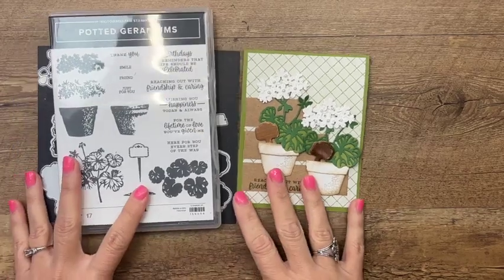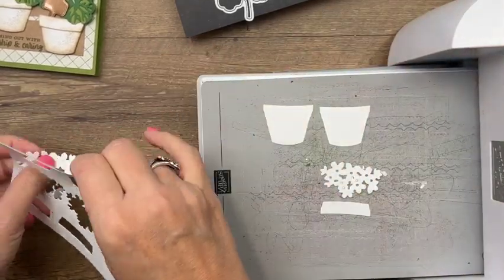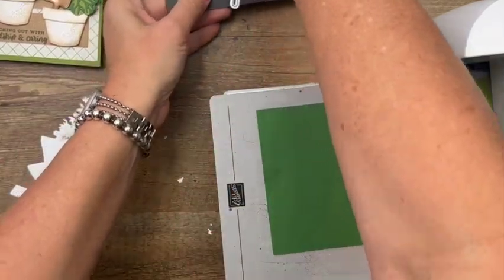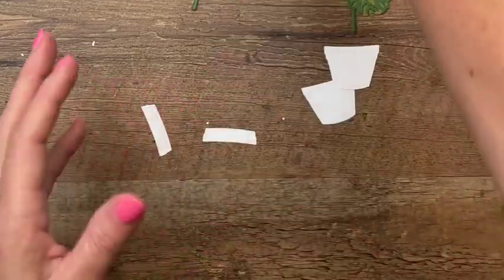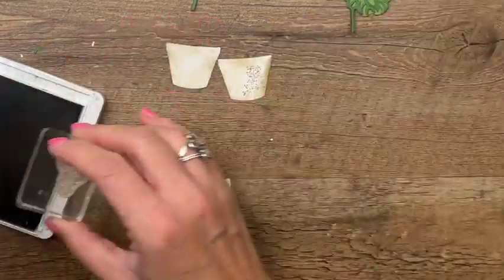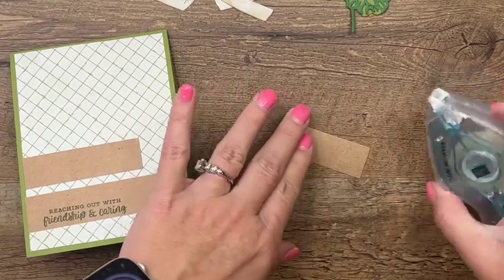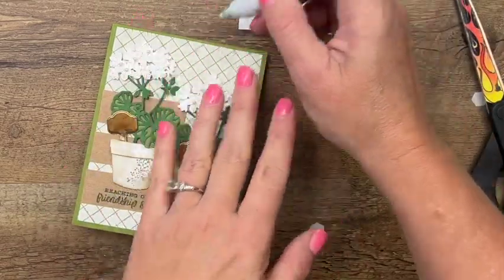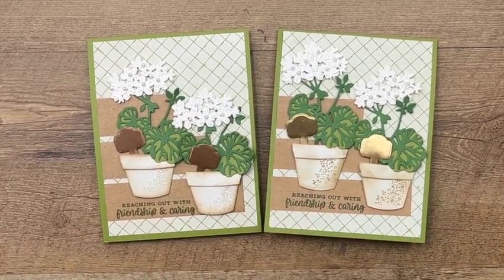Tips for Creating Diecut Geraniums